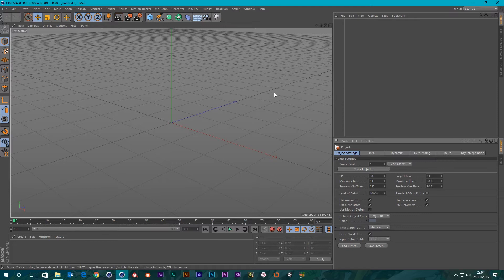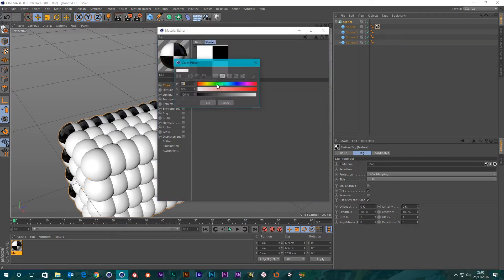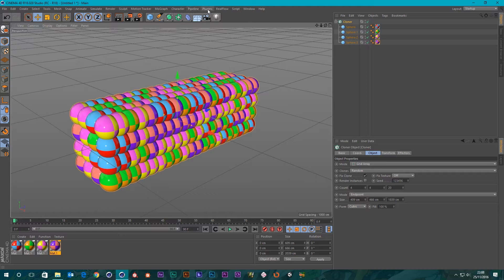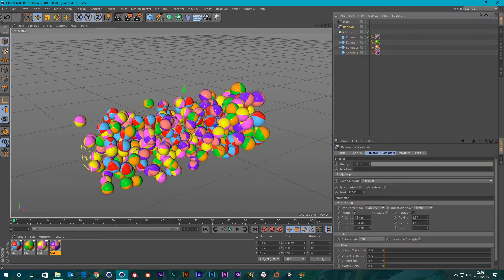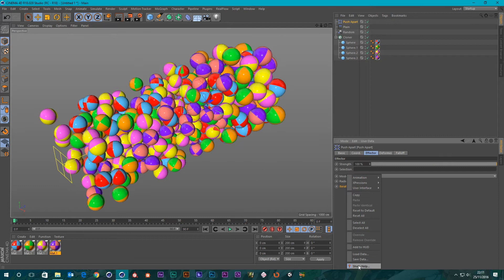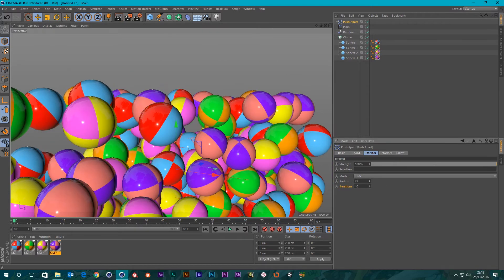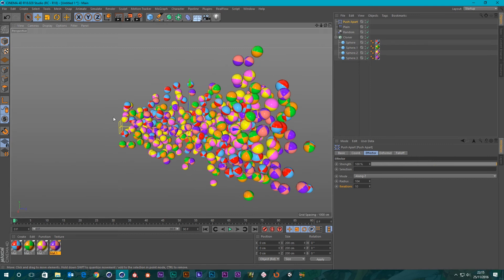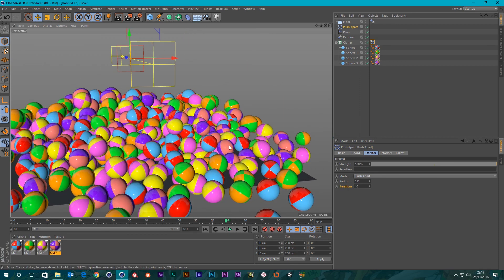New In Cinema 4D R18: The Push Apart Effector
In this tutorial we take a look at another feature new to Cinema 4D R18, the Push Apart Effector. It's new to the Mograph Module and gives you greater control of clones.